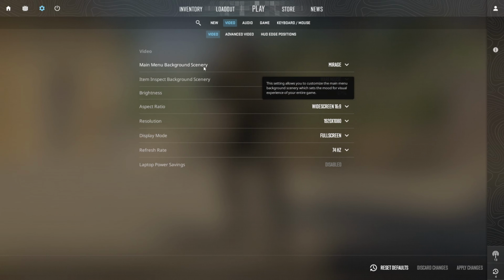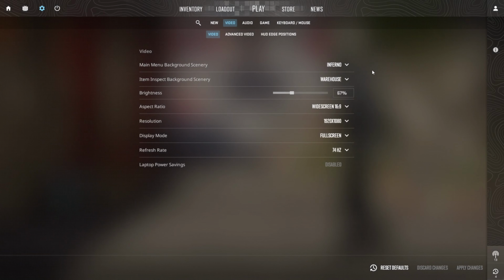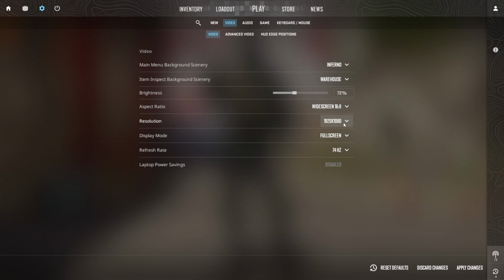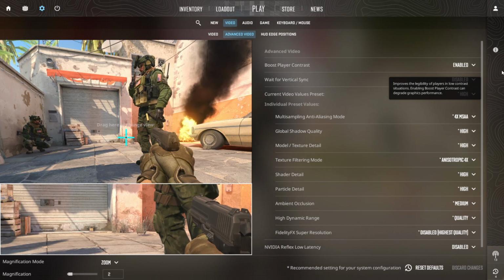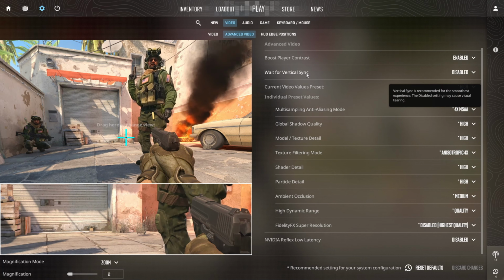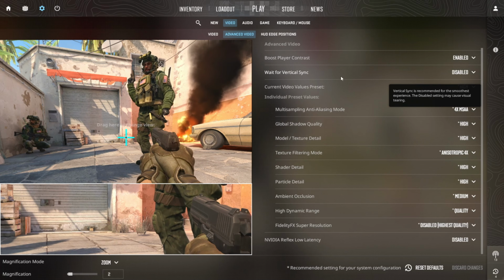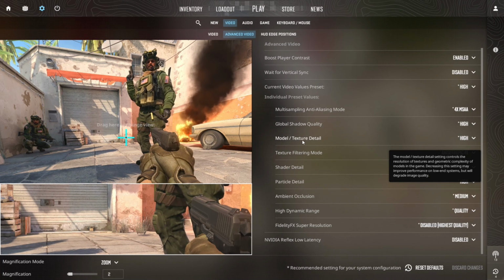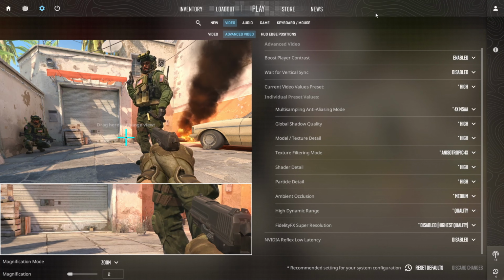How to Change Graphics Settings in CS2 on PC | Best Video Settings for Counter-Strike 2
Wanna change graphics settings in cs2 on PC? If you need to update graphics settings in Counter-Strike 2 and set the best graphic settings in Counter-Strike 2 on PC, no worries. I'm here with a solution video guide on how to change graphics settings in CS2.

In this comprehensive video tutorial, I will show you the right method to change Counter-Strike 2 graphics settings on a PC. So, watch the video and follow the instructions step by step carefully. Learn the best graphics settings for Counter-Strike 2.

00:01- Video intro
00:08- The Method
00:52- Method ending